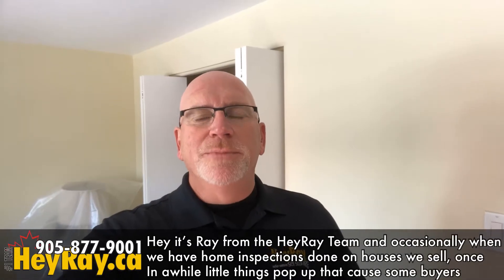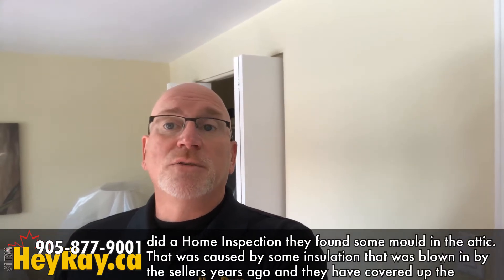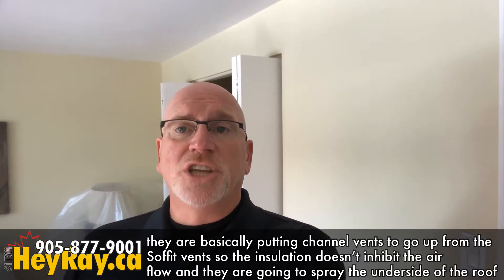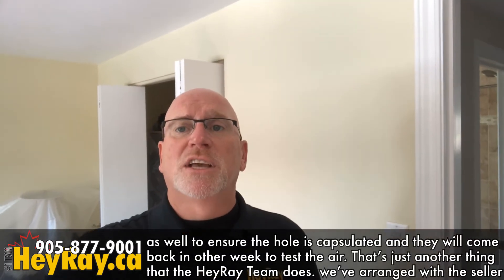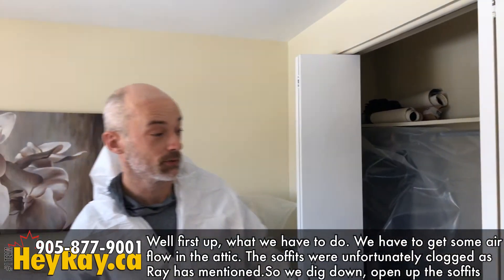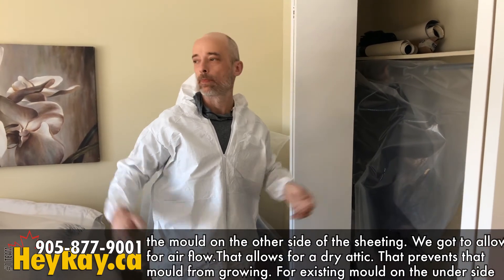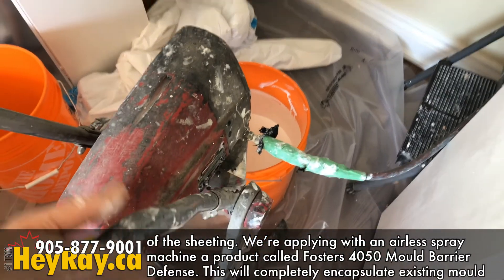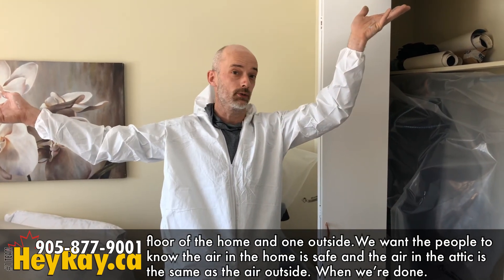Home Inspection Removing Mould